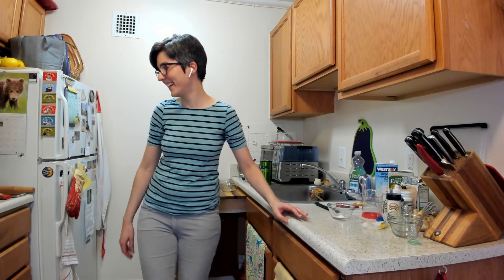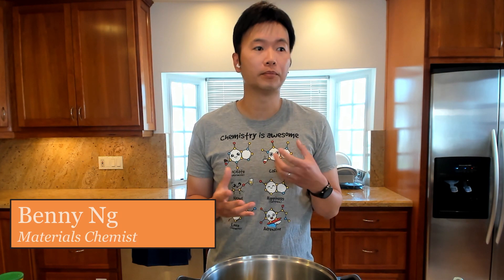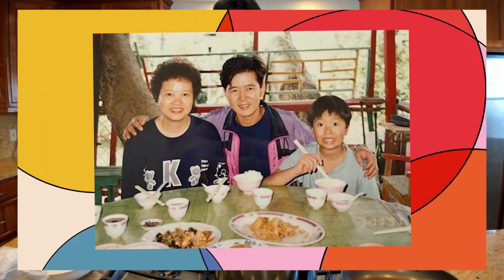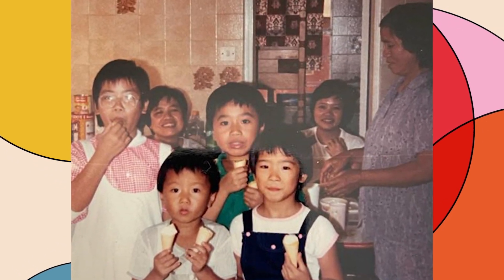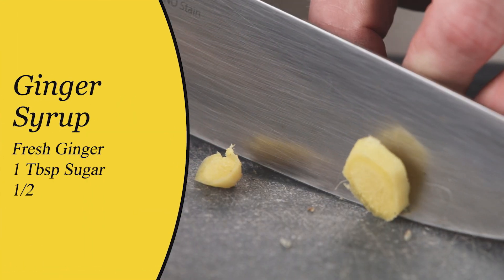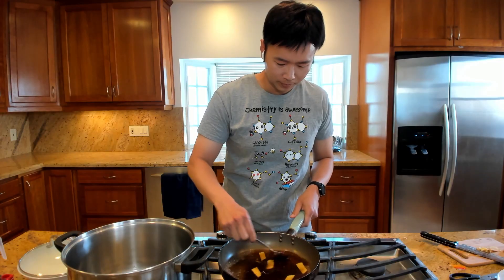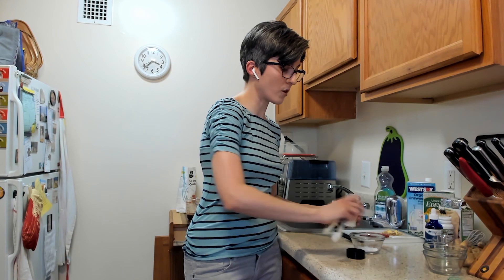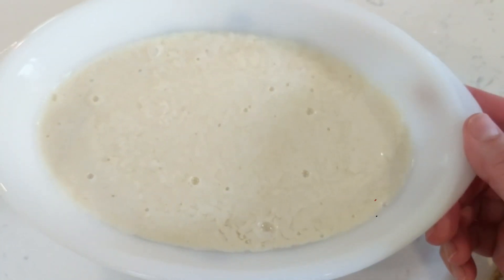Dòufuhuā Pudding & The Science of Substitutions | Chemists in the Kitchen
We’ve all been there. You’re in the middle of cooking and realize that you don’t have one of the ingredients you need. Time for a substitution! In this episode of Chemists in the Kitchen, Benny shares one of his favorite comfort food recipes (dòufuhuā pudding) and Robin and Joan see what happens when they change up some of the ingredients.

Share your favorite recipes (and substitutions!) in the comments below. Use the hashtags sharescience​ and chemistsinthekitchen​ to share your recipe with others. Find someone else’s, give it a try, and let them know!

About the Chemists:

Robin Mays is a chemical engineer with a research background in silicone rubbers, but who’s dabbled in manufacturing, operations research, editing, and science outreach.

Benny Ng is an assistant professor of chemistry at Los Angeles Pierce College where he shares his learning journey in chemistry.  His class motto: Chem-is-try!!!

Joan Walker is a conservation scientist at the National Gallery of Art, where she studies the chemistry of artists' materials to help understand and preserve cultural heritage.

Full Tofu Pudding Recipes!

Traditional Dòufuhuā
Ingredients:
500mL Fresh Soy Milk (Roughly 2 cups) (Sold in most Asian Markets)
1 Tsp Cornstarch
1 Tsp Gypsum (Calcium Sulfate)
40mL Water

Instructions:
Heat Soy Milk to 90 Degrees Celsius in a saucepan.
Mix Cornstarch, Gypsum and Water in a large bowl - this will give you room to crash the soy milk into the bowl.
Pour (crash) the hot soy milk into the cornstarch/gypsum mixture.
Let your mixture cool and set for roughly 30 minutes. Place in your refrigerator to help speed this up.

Ginger Syrup
Ingredients:
3-inch Knob Fresh Ginger
1 Tbsp Sugar (Brown Sugar Recommended)
1/2 Cup of Water

Instructions:
Depending on how sweet or spicy you’d like to make your syrup, add more ginger or sugar.
Cut Ginger into thin slices.
Heat ginger, water and sugar in a saucepan at medium high heat. Stir occasionally to help break up the sugar.
Once sugar is dissolved, bring heat down to medium low. Heat for another 5 minutes or until thick. Do not over cook, as the syrup will thicken even more as it cools.
Transfer to a small bowl and let cool.
Pour on your pudding and enjoy!

Joan’s Dòufuhuā
Ingredients:
500mL Fresh Soy Milk (Roughly 2 cups) (Sold in most Asian Markets)
1 Tsp Cornstarch
1 Tsp Citric Acid (If you can’t find the powder, use Lemons)
40mL Water

Differences:
More textured and curdled, less smooth.
Additional lemon flavor, which was good with the ginger syrup!

Robin’s Dòufuhuā
Ingredients:
500mL Soy Milk (Roughly 2 cups) (Fresh or commercial)
1 Tsp Agar Powder

Differences:
Much thicker, and more gelatinous than the other puddings.
Has additional fiber due to the agar powder!